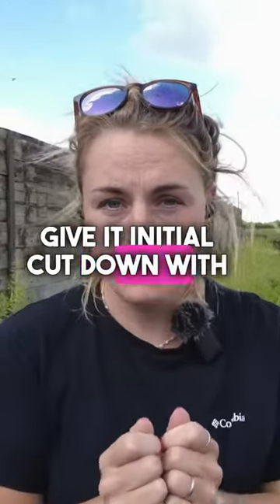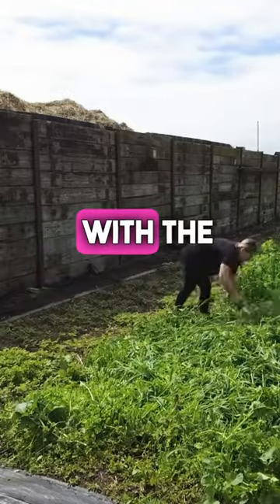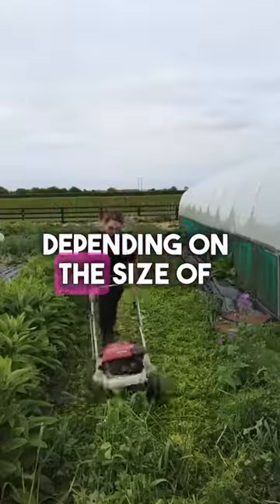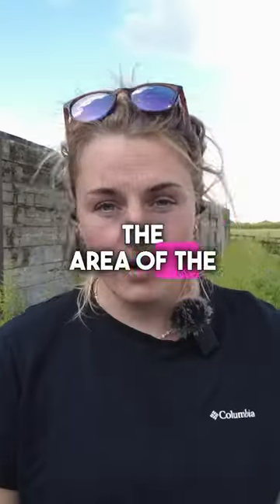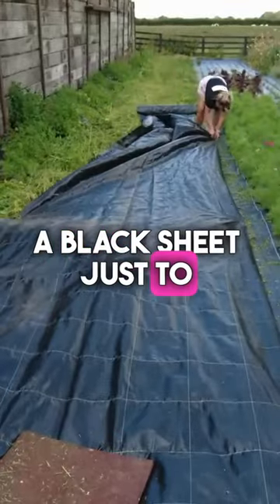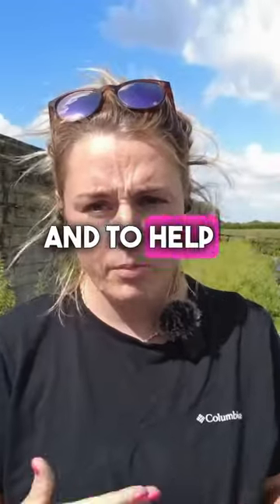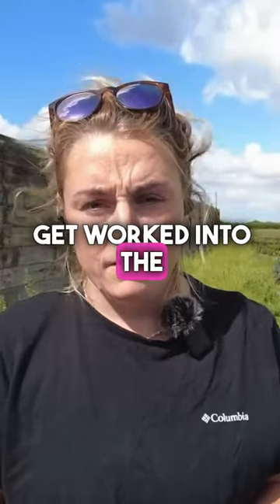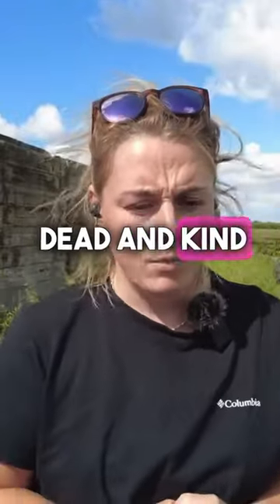Terminating a covercrop on my regenerative flowerfarm 🌱